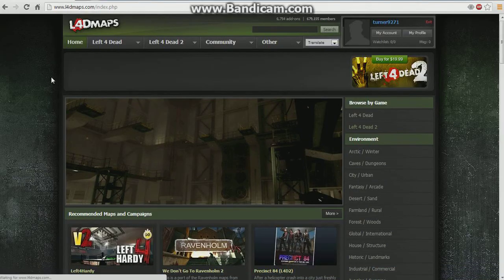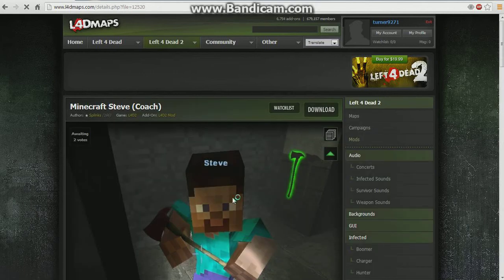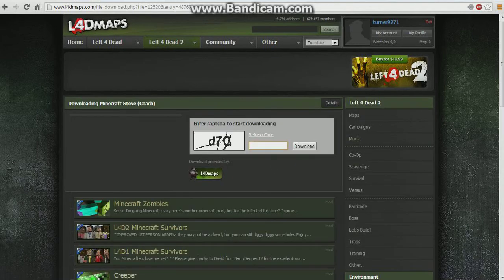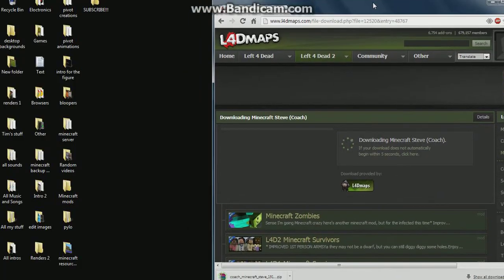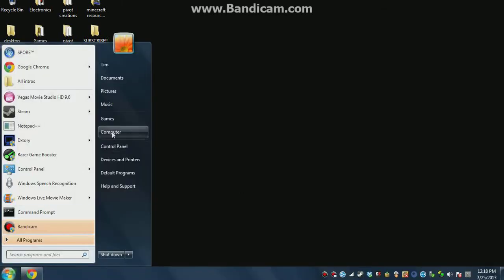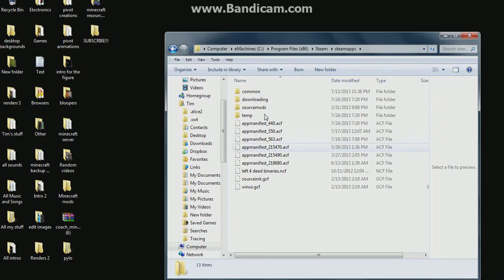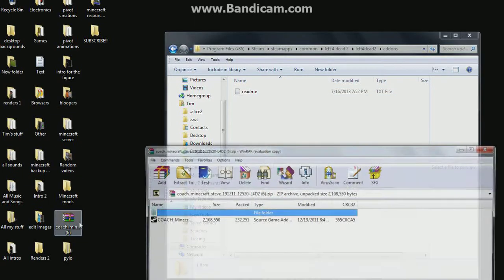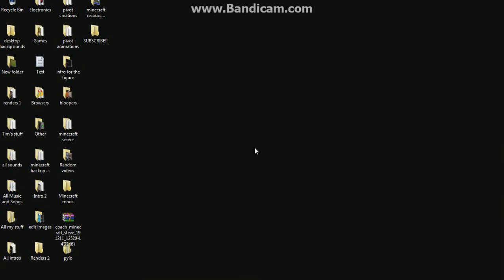How to Download/Install Mods for Steam L4D2